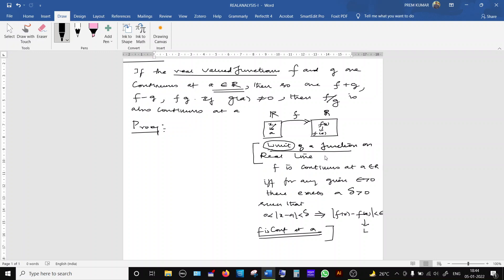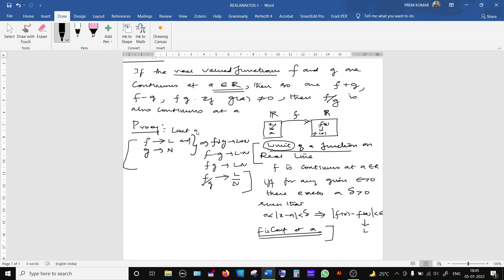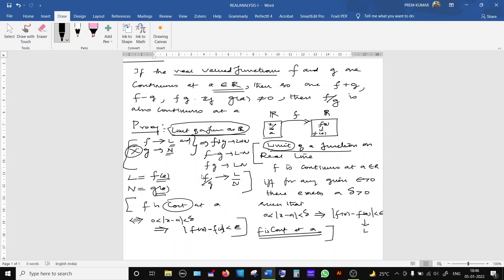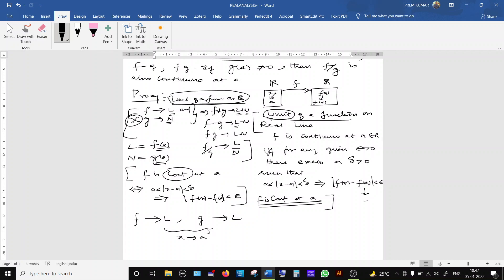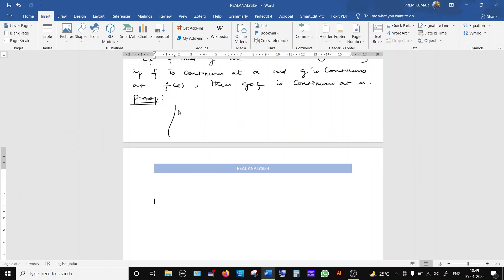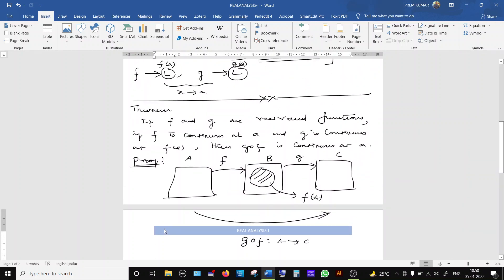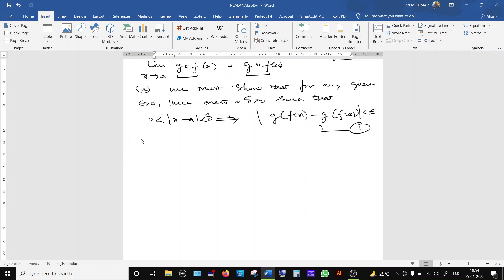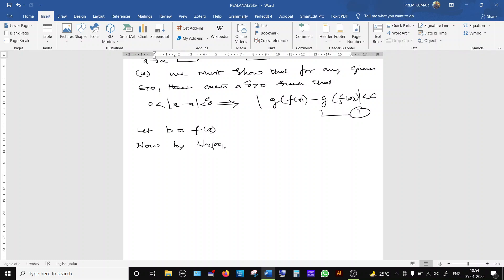Functions continuous at a point on the Real Line(Video-3)